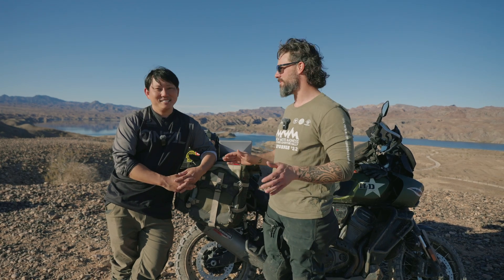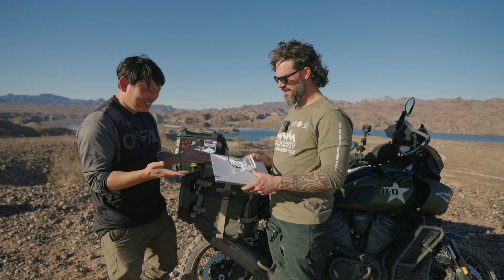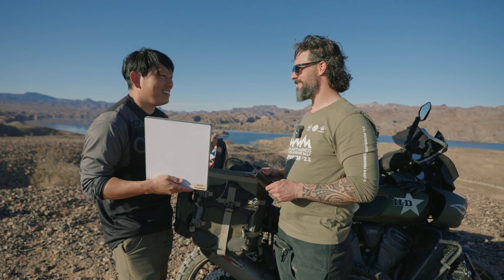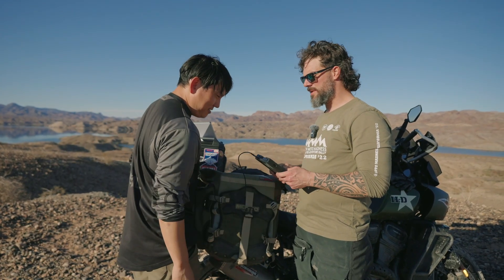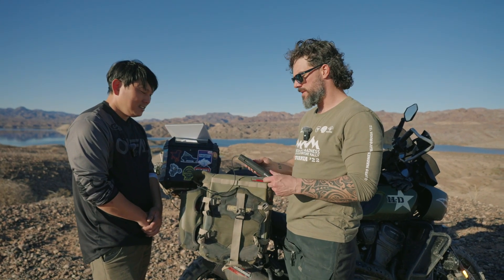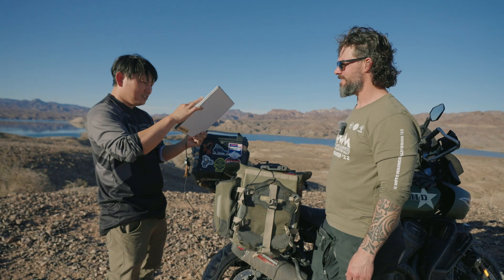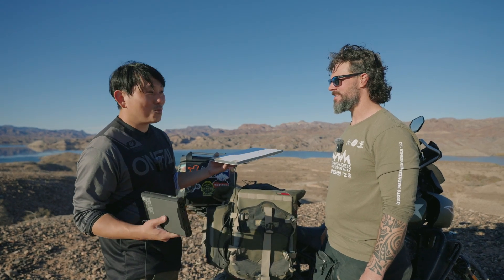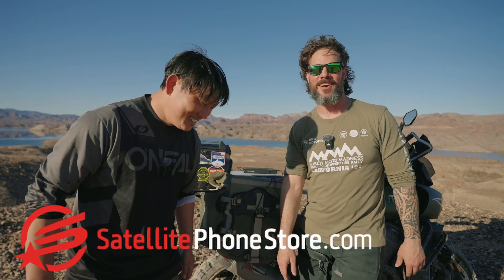We Tested Starlink in the Desert and This Happened! POTATO JET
Starlink Mini: The ULTIMATE Portable Powerhouse for Remote Work (and Netflix Binging)?

Join Justin from Satellite Phone Store as he sits down with YouTube sensation Gene "Potato Jet" Nagata to get the lowdown on the Starlink Mini. Gene, known for his stunning film work and gear reviews, puts the Mini through its paces, comparing it to his full-sized Starlink system.

Forget bulky dishes and complicated setups. The Starlink Mini is a game-changer for on-the-go connectivity. See how it performs powered by the Goal Zero Sherpa 100AC power bank, and learn how this compact combo can keep you connected anywhere, from remote film shoots to camper van adventures.

In this video, we examine:

- The shockingly small size of the Starlink Mini: See it side-by-side with the full-sized version.
- Real-world performance: Gene shares his experience using the Mini for remote work and uploading large files.
- Power efficiency: How long does the Mini last on a Goal Zero Sherpa? We put it to the test.
- Portability redefined: Forget bulky backpacks. The Mini fits easily in a small bag.
- Mobility matters: Unlike the standard Starlink, the Mini works while you're moving!
- The hybrid approach: Why combining Starlink with a satphone is the ultimate connectivity solution.

Plus, a special guest appearance by the Goal Zero Sherpa 100AC – the perfect power companion for the Starlink Mini.

Whether you're a digital nomad, a filmmaker, or just someone who needs reliable internet on the go, this video is a must-watch. Get ready to ditch the Wi-Fi and embrace the future of connectivity.

Click the link below to grab your own Starlink Mini and Goal Zero Sherpa from Satellite Phone Store!